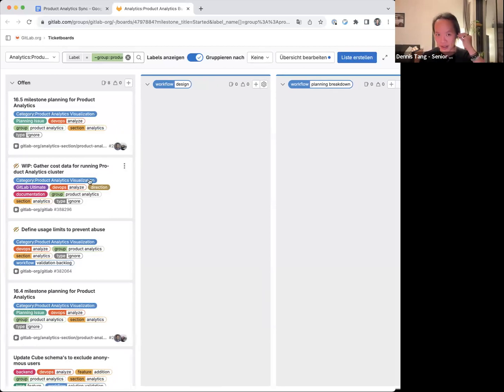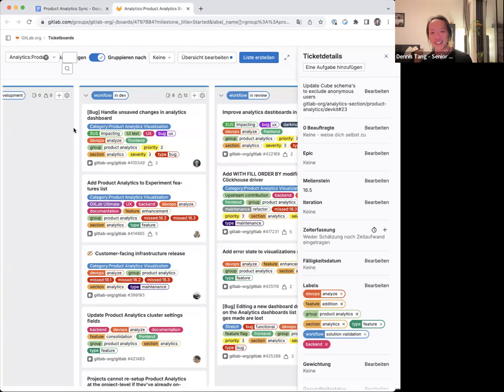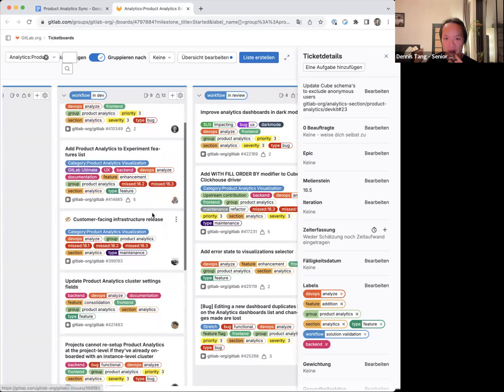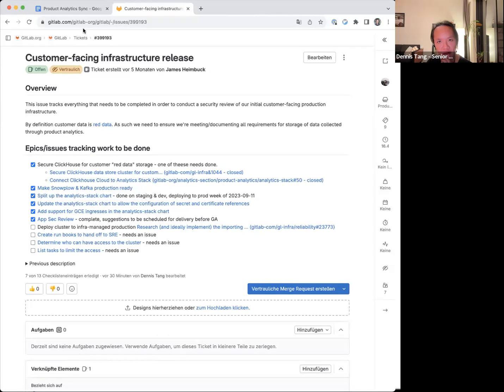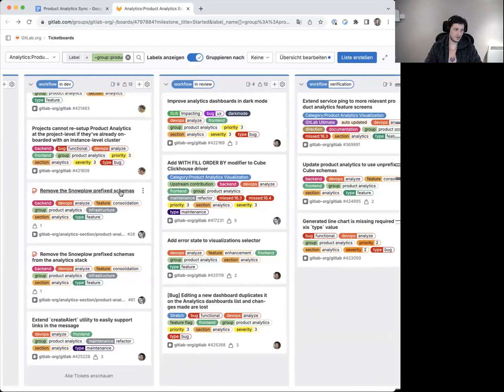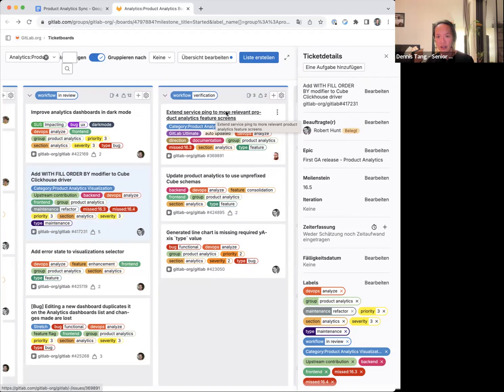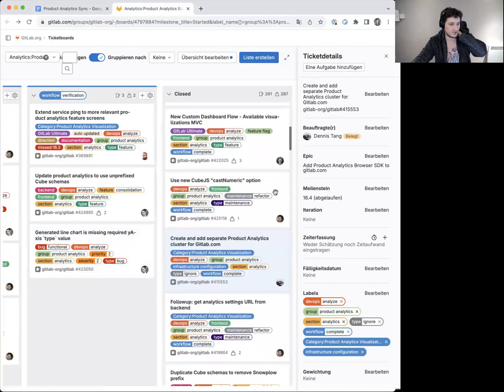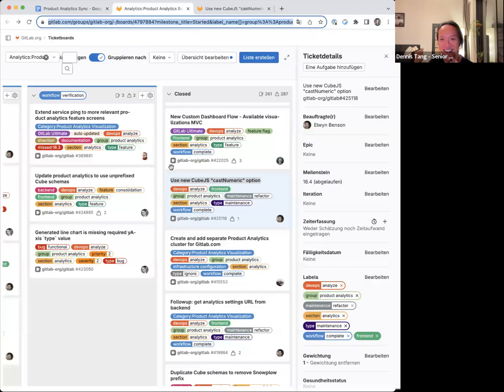2023-09-19 Product Analytics Group Sync